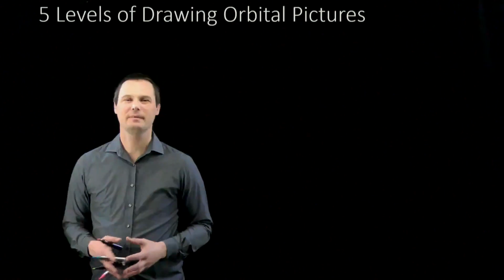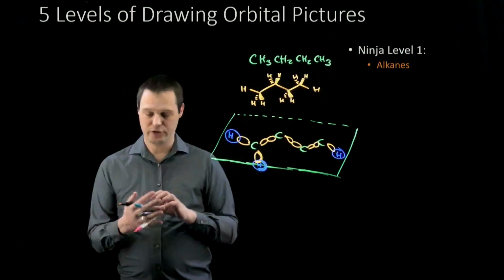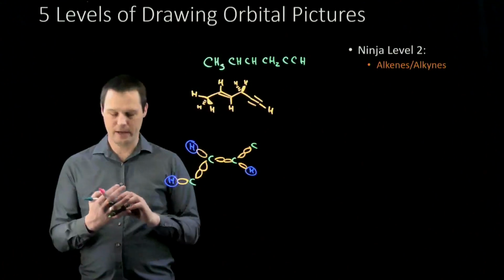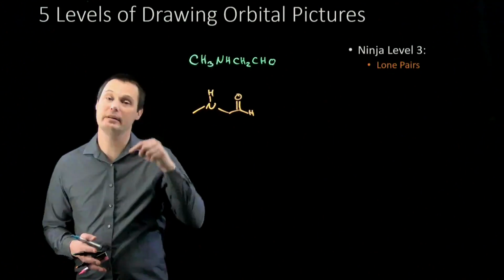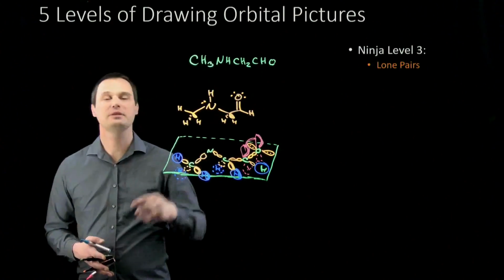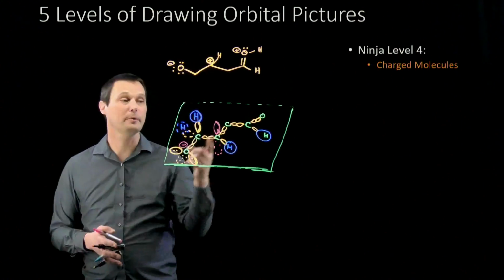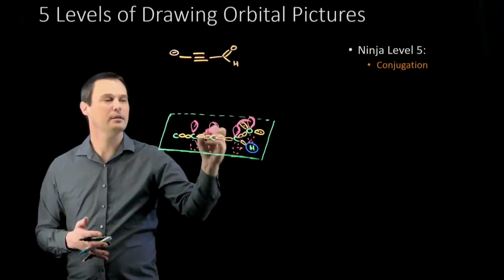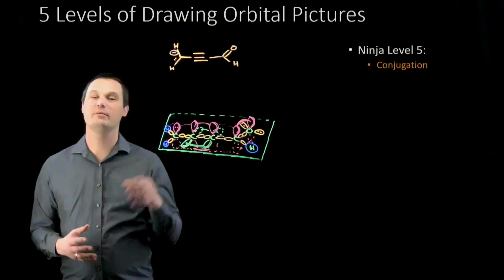Drawing Orbital Pictures in 5 Levels of Difficulty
Ready to level up your orbital drawing game? In this video, we break down five levels of orbital picture mastery - from simple alkanes to complex conjugated systems. Whether you're just starting out or prepping for your next exam, this walkthrough will help you visualize molecules in 3D and understand how hybridization, lone pairs, and charges affect orbital geometry.

We’ll cover:
☢️ How to draw orbital pictures for alkanes, alkenes, and alkynes
☢️ How to handle lone pairs and charged atoms
☢️ How conjugation works and why it matters
☢️ Tips for using wedges, dashes, and perspective planes effectively

Contents:
0:00 Intro
0:22 Ninja Level 1: Alkanes
3:17 Ninja Level 2: Alkenes & Alkynes
7:32 Ninja Level 3: Lone Pairs of Electrons
10:45 Ninja Level 4: Charged Molecules
13:51 Ninja Level 5: Conjugation